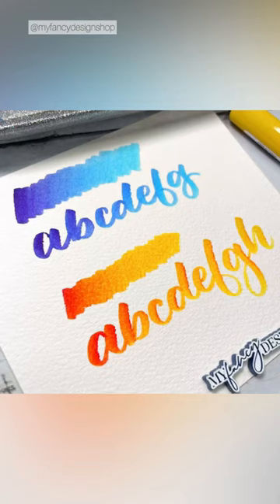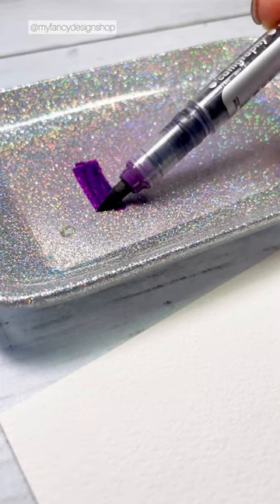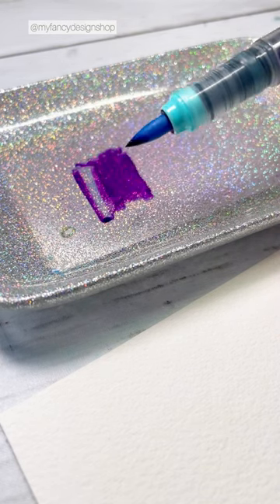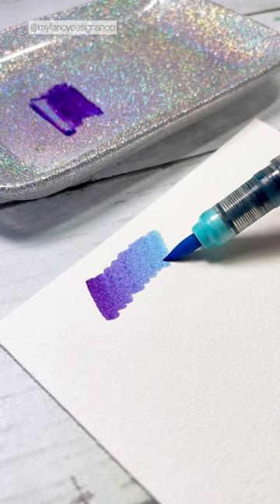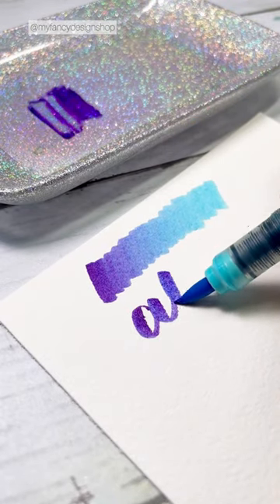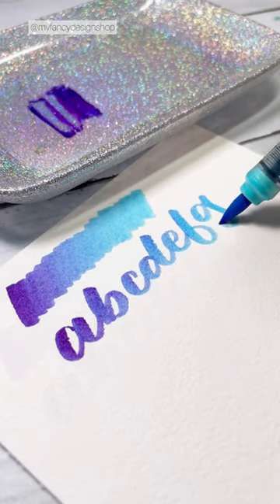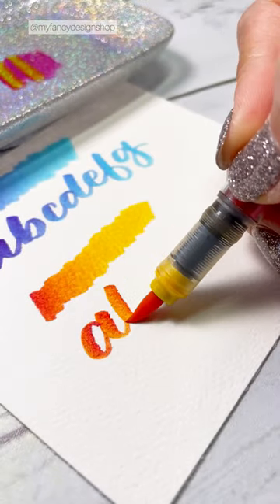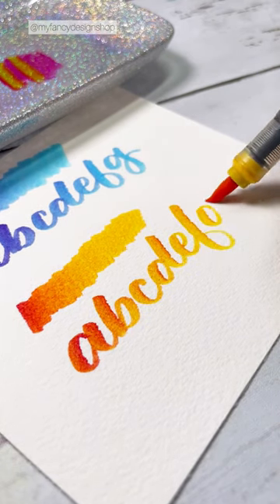How to Create Brushmarker Gradients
I’m going to show you an easy way to create gradients with brushpens! This is a great way to make blended backgrounds, shapes and lettering.

Supplies:
-Brushpens - I prefer waterbased markers but you can also use pigment markers.
-Watercolor Paper or a heavier smooth paper like Bristol Paper
-Non-porous surface - I’m using a resin tray but you can also use a laminated paper, paint tray, etc.

Steps:
-Choose a marker and color on your tray (or whatever surface you’re using).
-With another marker, swipe it onto the color you added onto the tray. You’re basically picking up some of the color.
-Now start coloring or lettering. You’ll see it become a gradient and eventually go back to the color of the marker you’re using.
-When you want to go back to the other color, just swipe the marker on the tray again.

Tips:
-I like to use my darker colors on my tray and use my lighter colors to color/letter with.
-I try to be conscious on what colors I use to make sure that they will blend well.
-I like to use watercolor paper because I like the look of it better, but you have to be careful you don’t fray your brush pens. Smooth paper will be better for your markers. It’s really personal preference.